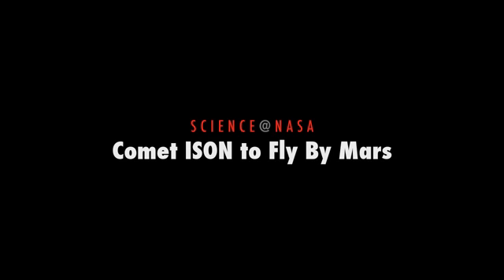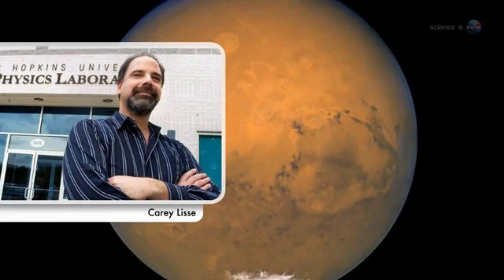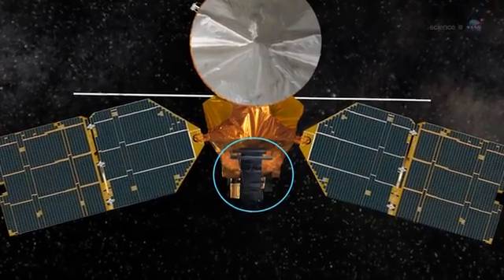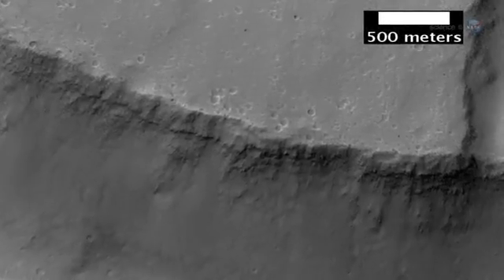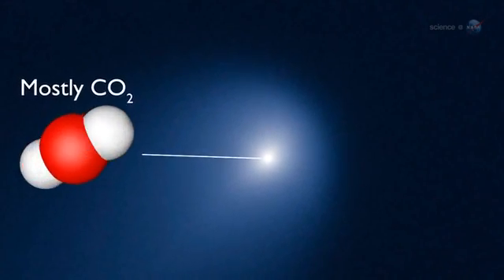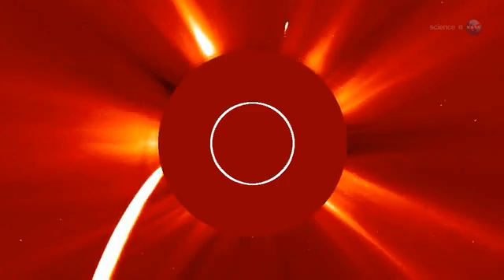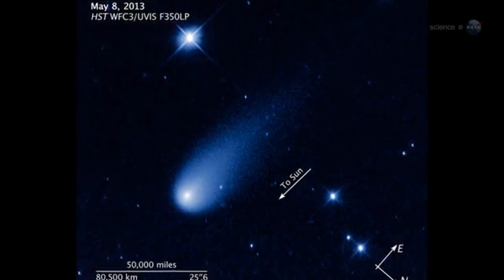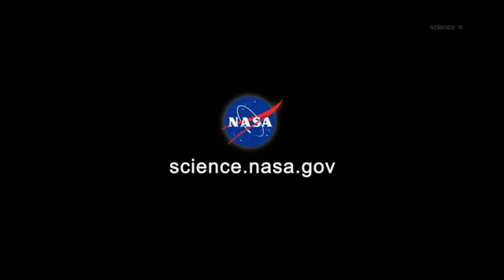COMET ISON TO FLY BY MARS - 1ST OCTOBER 2013